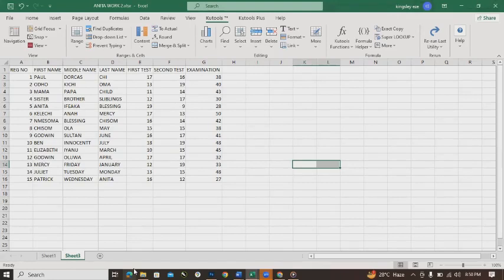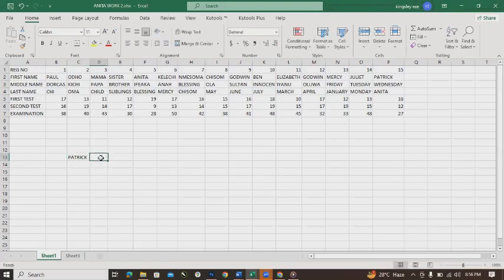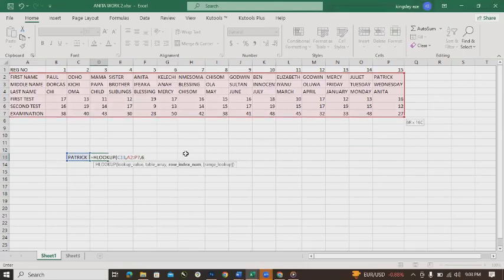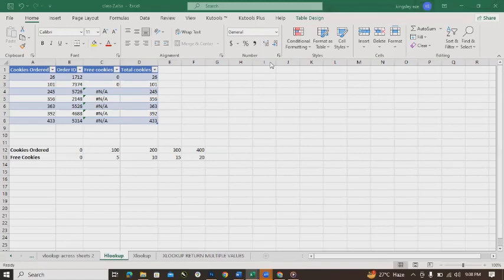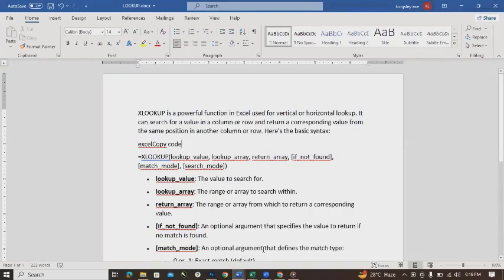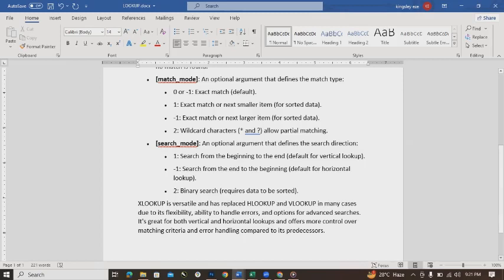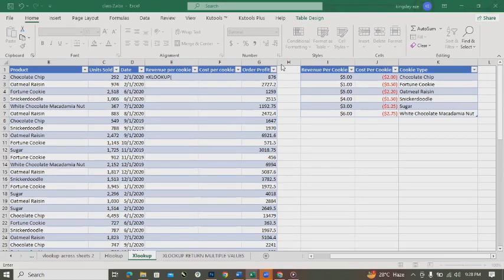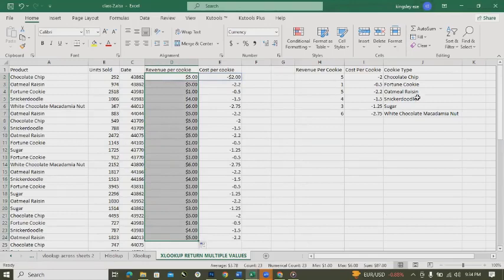H & XLOOKUP CLASS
EXPLORE THE ULTIMATE POWER OF H & XLOOKUP